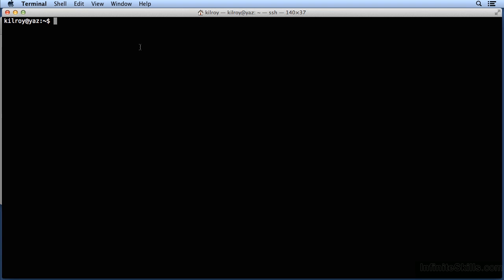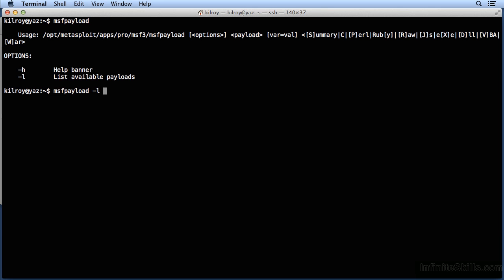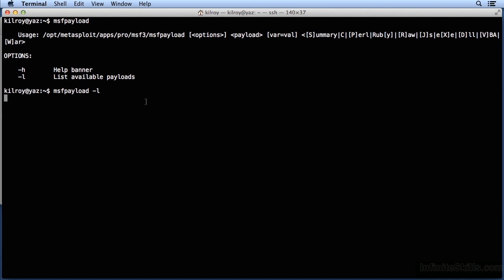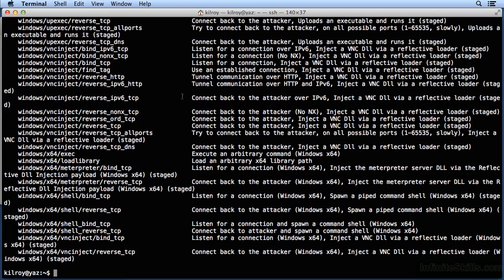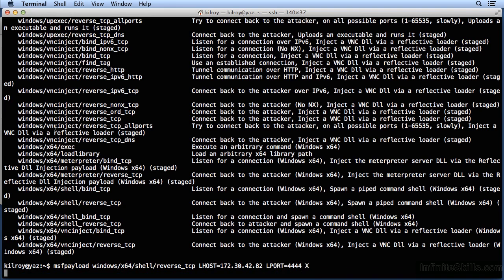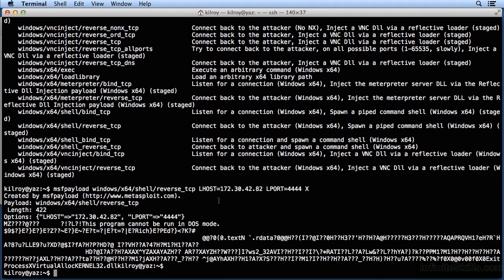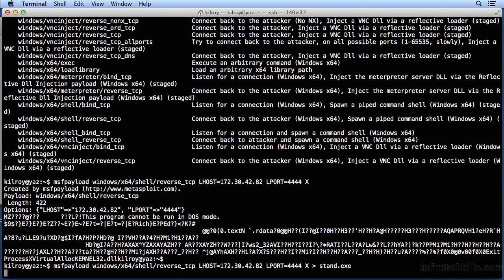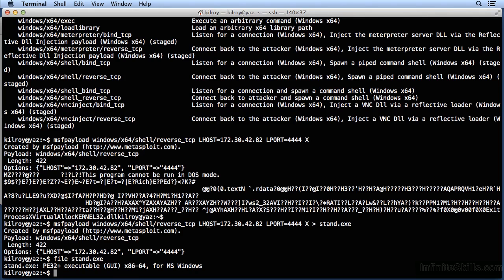05 07 Hacking and Penetration - Creating Standalone Exploits